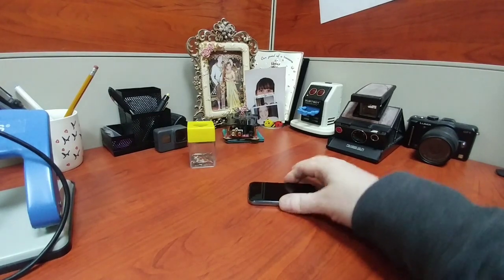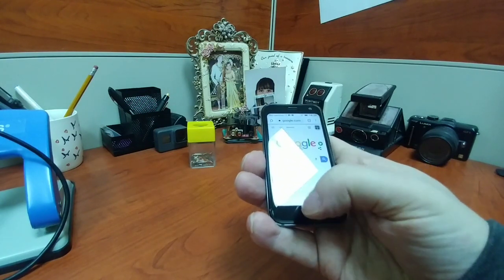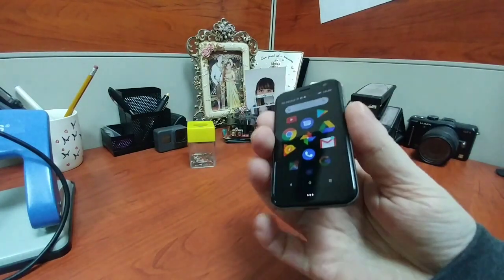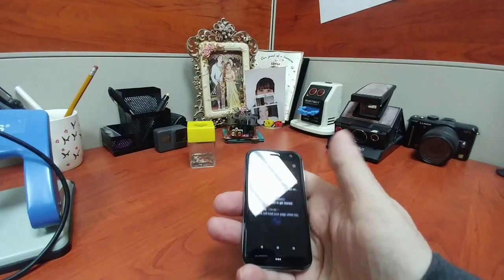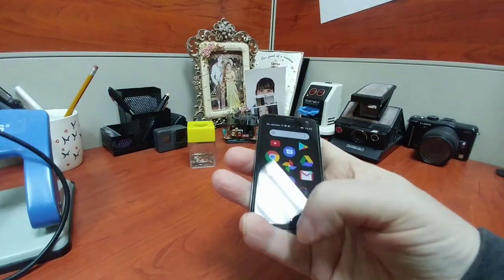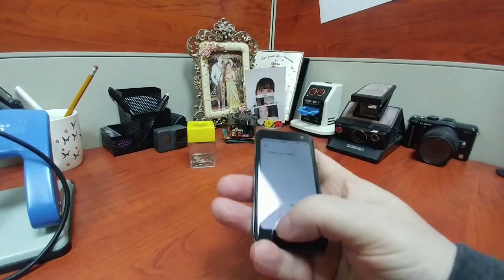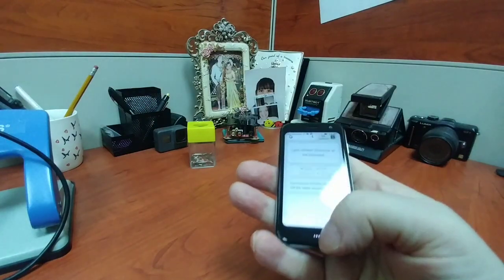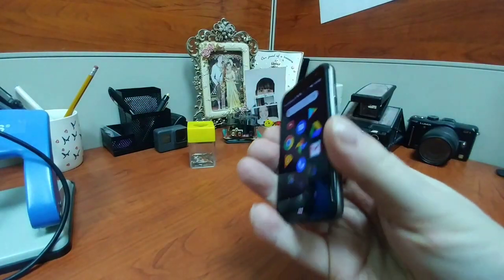Alcatel Palm Review 2020